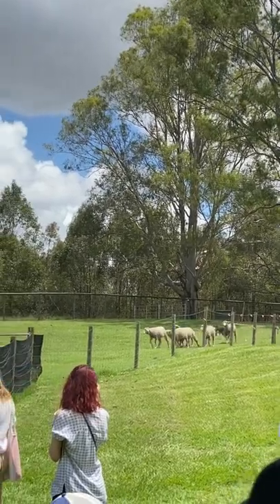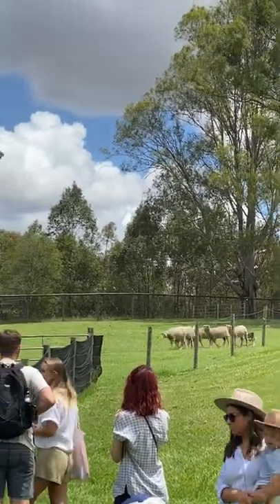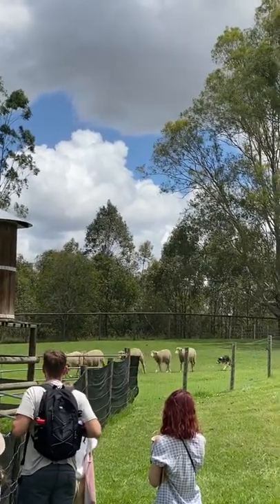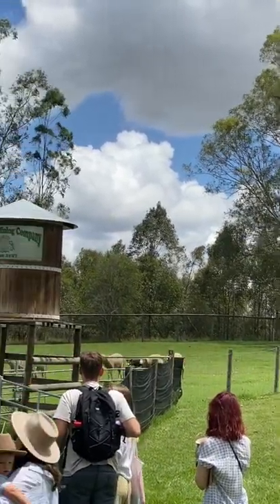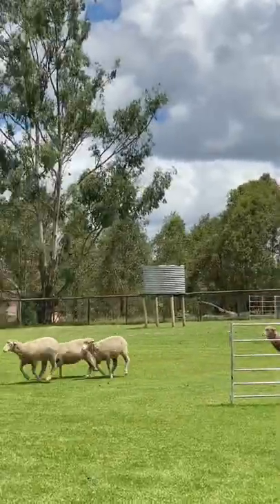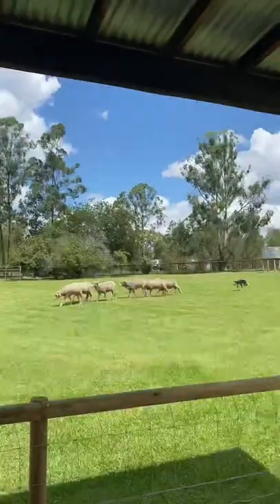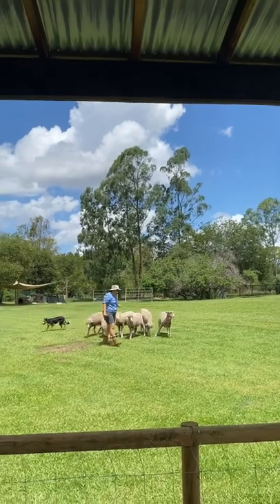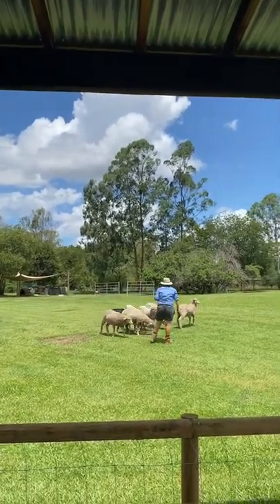Meet adorable Lucy 🐶 the sheep dog#thesheepdog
Meet adorable Lucy 🐶 the sheep dog